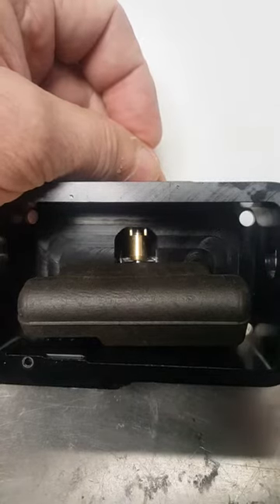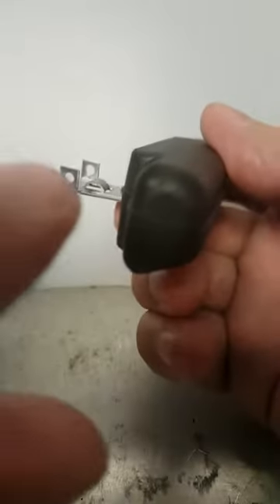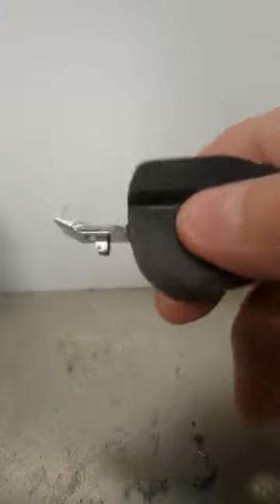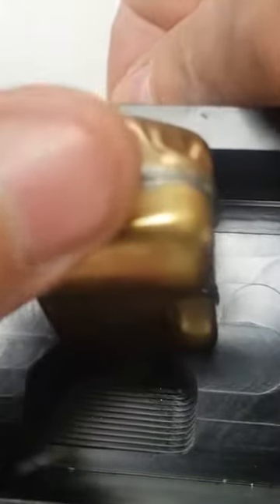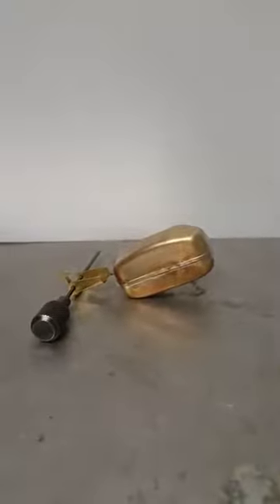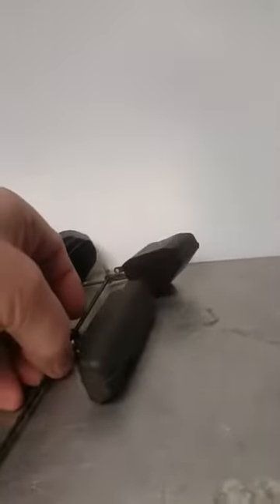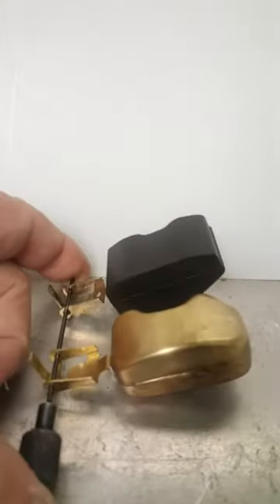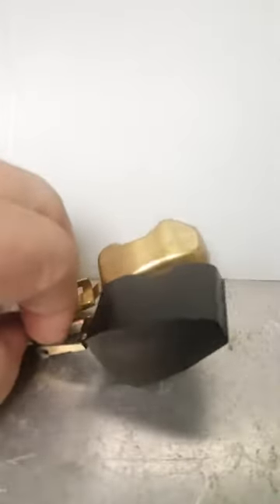Needle drop in float bowls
Developing new dual needle and seat float bowls.